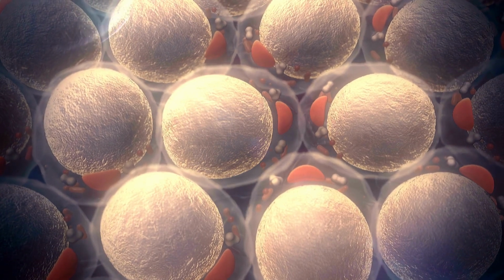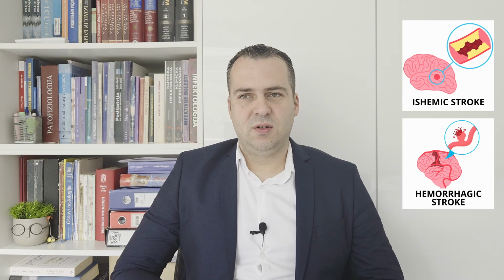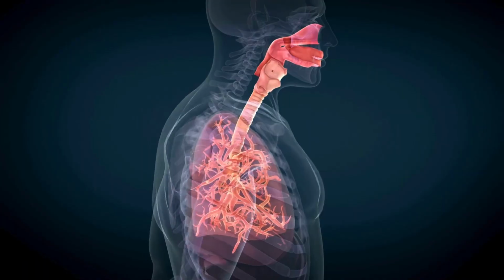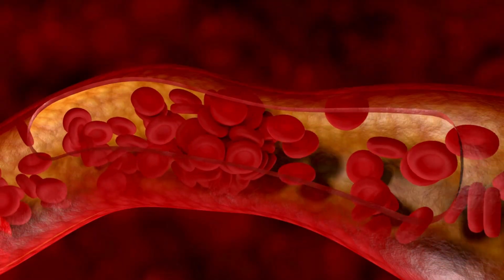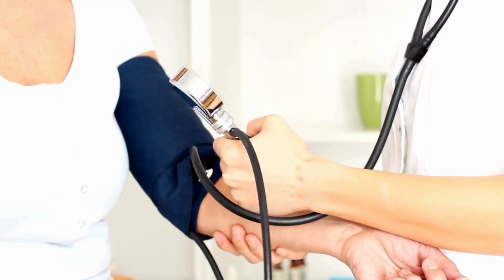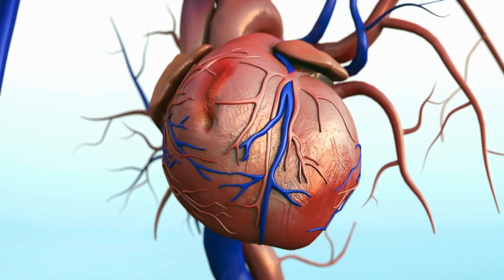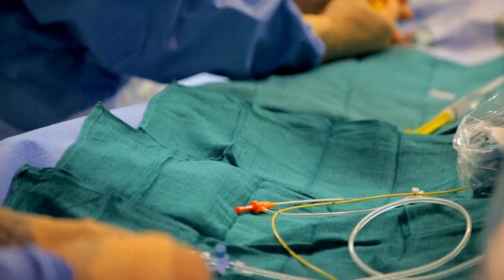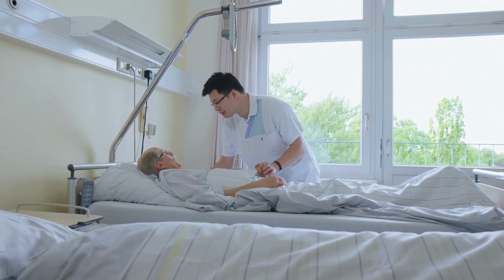Stroke - Causes, Symptoms, Treatment & Long-term Consequences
🚨 Stroke can strike in an instant — and change a life forever. In this video, we’ll break down everything you need to know about stroke: what it is, why it happens, how to recognize the warning signs, and what can be done to prevent it.

You’ll learn:
✅ The difference between ischemic stroke and hemorrhagic stroke
✅ The most common warning signs — and how to spot them FAST
✅ Major risk factors like high blood pressure, diabetes, smoking, and obesity
✅ Why time is brain — and how fast treatment saves lives
✅ The long-term consequences stroke survivors face
✅ Practical tips for stroke prevention and protecting your loved ones

Stroke is one of the leading causes of death and disability worldwide — but with the right knowledge, you can take action. Whether you’re here to understand the science, protect yourself, or help someone you love, this video will give you the essential facts in simple, clear language.

Timestamps

0:00 Start
0:23 Introduction
2:20 What is Stroke?
5:21 Symptoms & Signs
6:27 Causes & Risc Factors
12:47 Treatment
14:25 Long-Term Consequences
18:06 Prevention
19:02 Final Thoughts